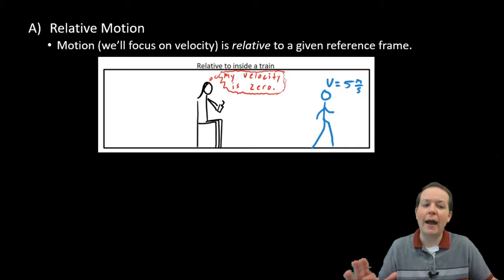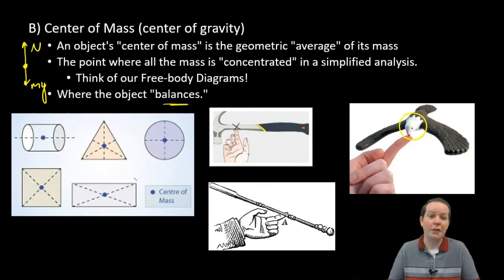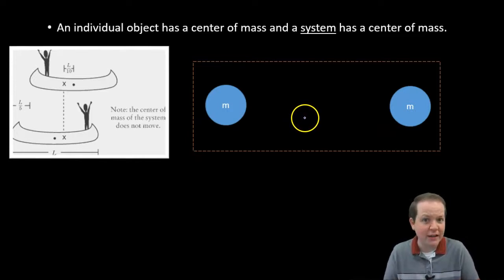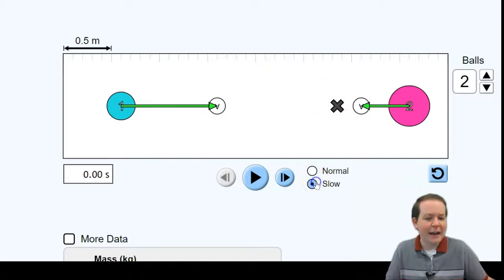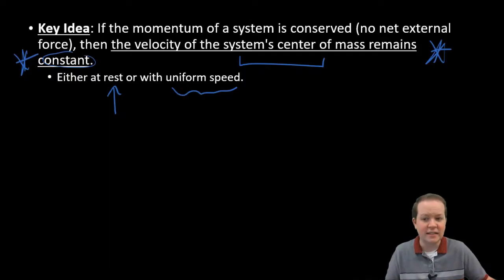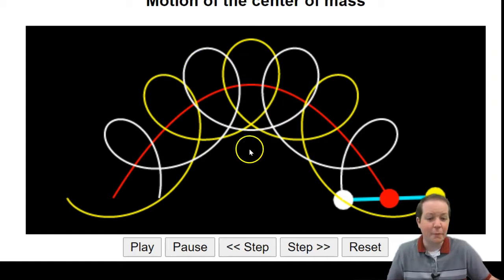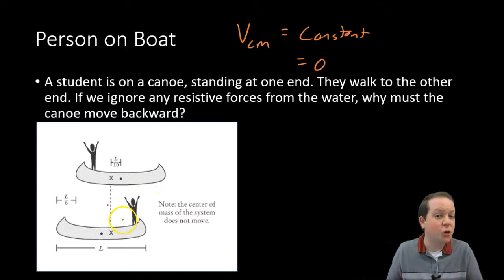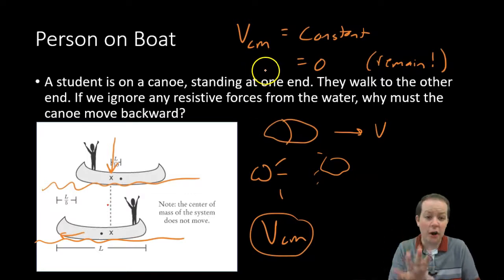M.4 Center of Mass